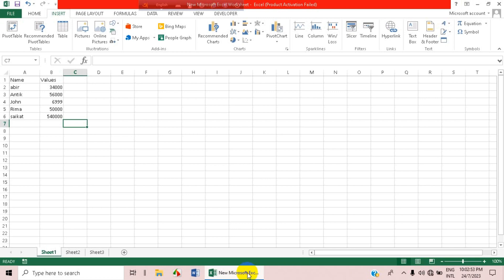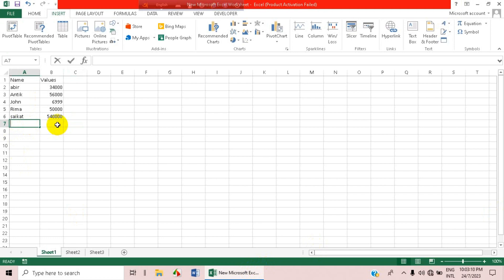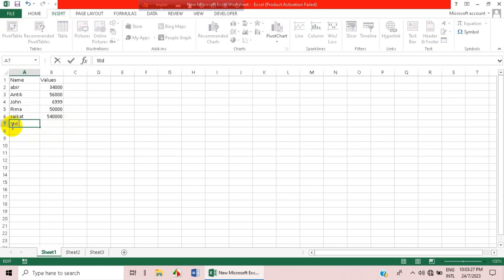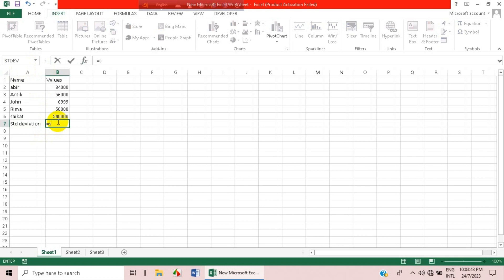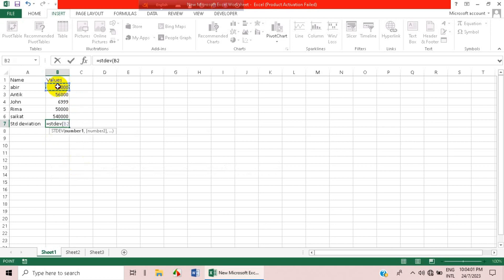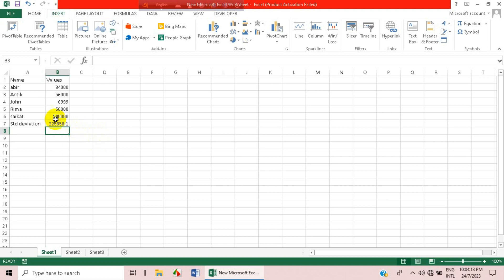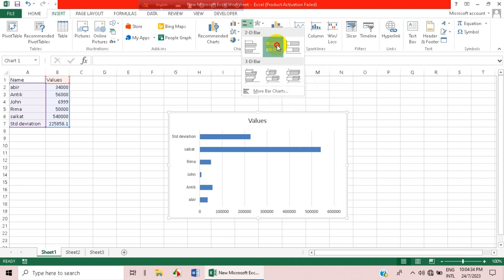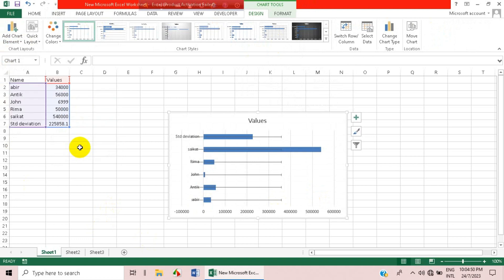How to add error bars in excel 2024 | Initial Solution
Hello, My Dear Friends, !! In this video, I will show you How to add error bars in Excel . Watch the video till the end Thanks.

Step 1: In the chart, select the data series that you want to add error bars to.
Step 2: On the Chart Design tab, click Add Chart Element, and then click More Error Bars Options.
Step 3: In the Format Error Bars pane, on the Error Bar Options tab, under Error Amount, click Custom, and then click Specify Value.

Chapters:
0:00  Introduction
0:14  Main Part
2:41  Happy Ending